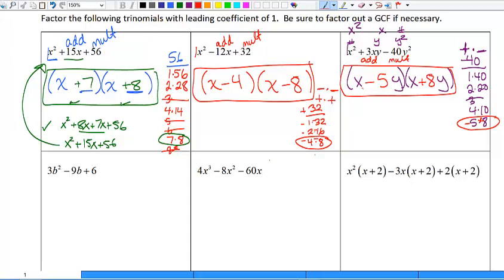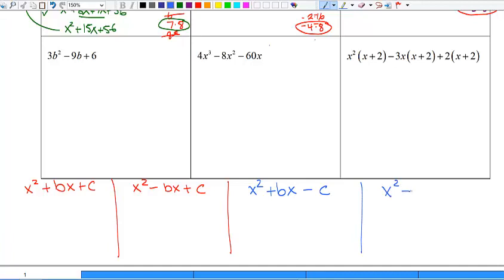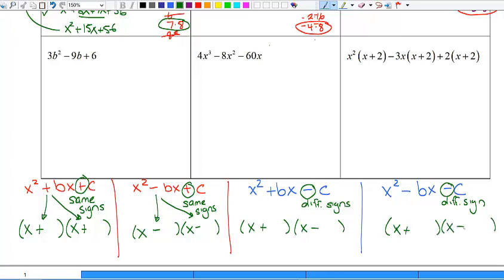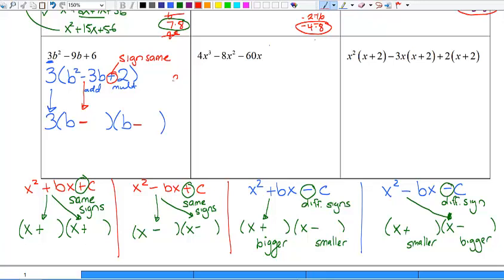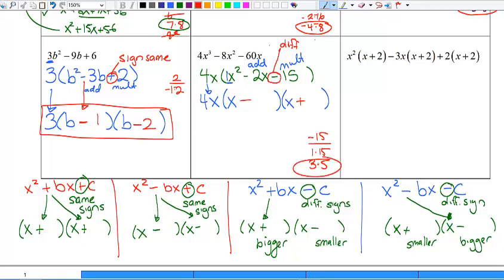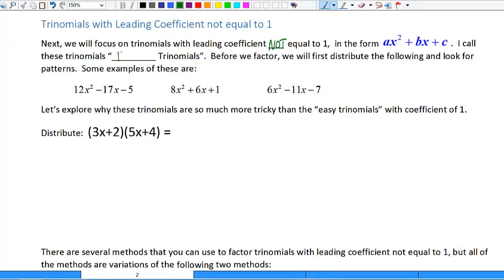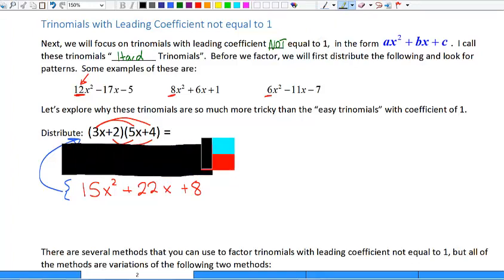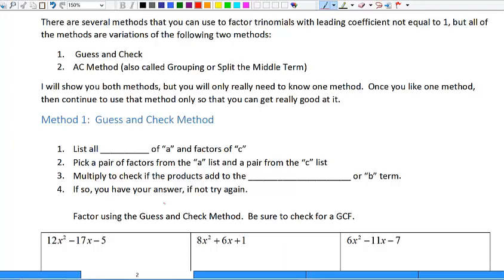0314/1314 Lesson 9 Part 2